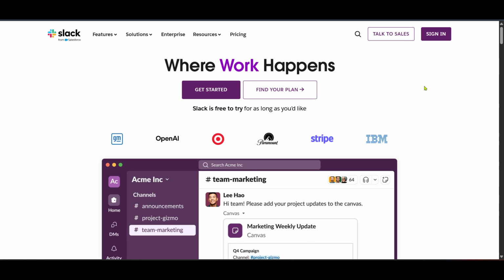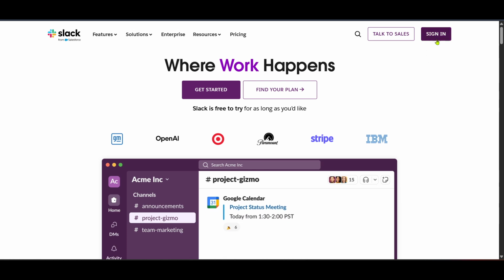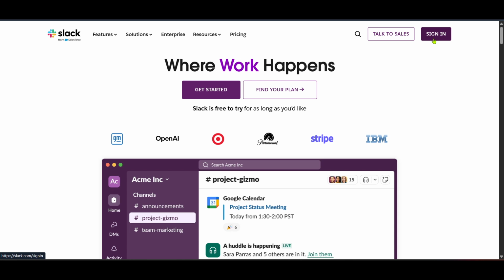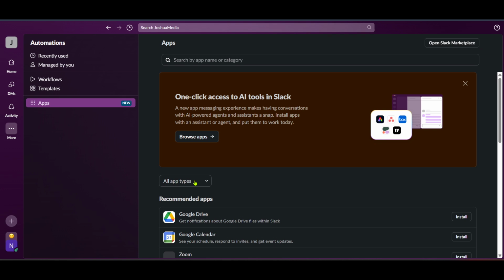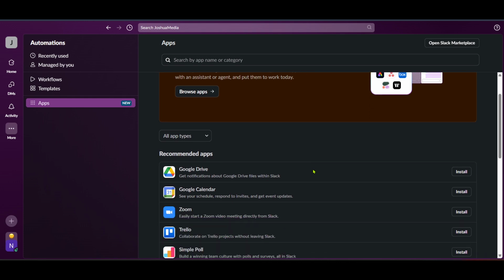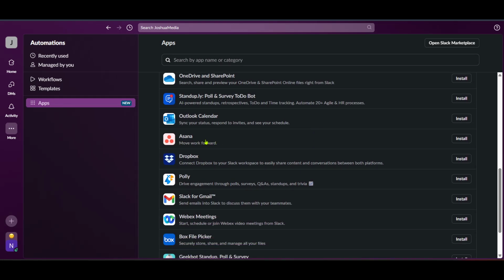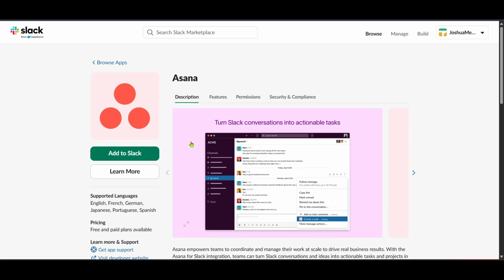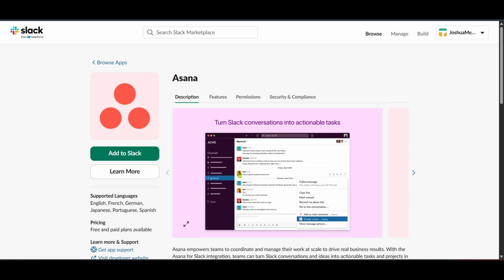How To Calculate Slack Project Management (Full 2025 Guide)